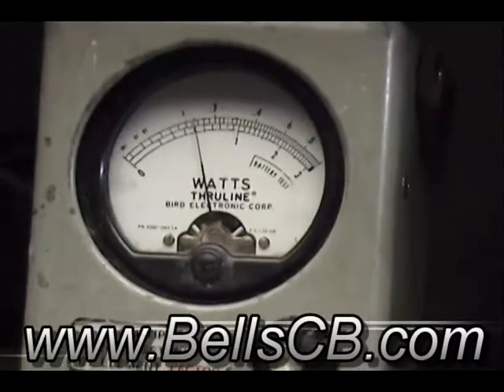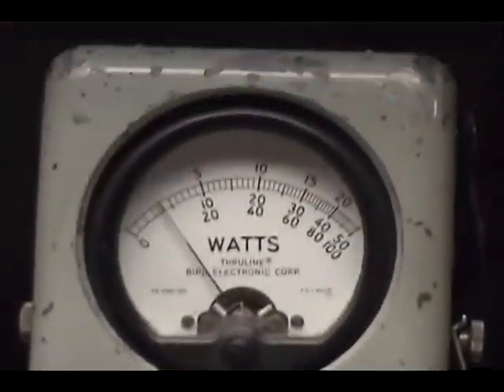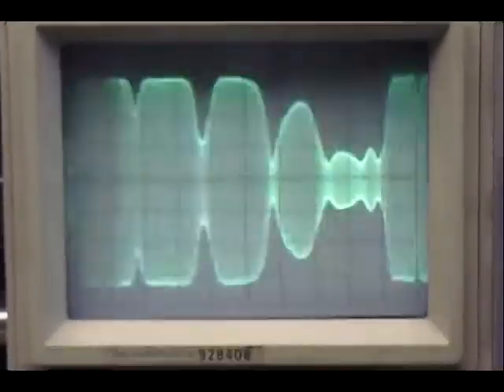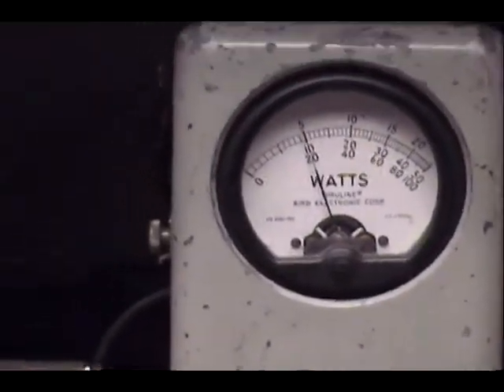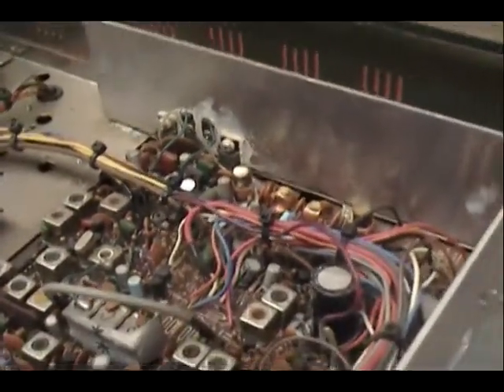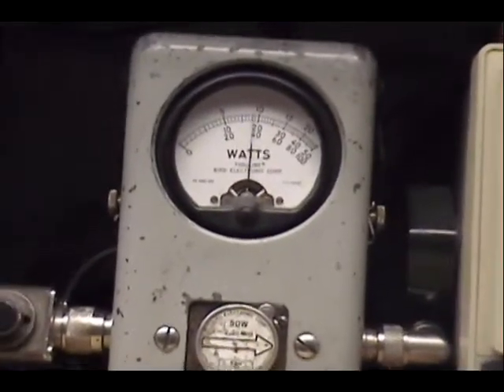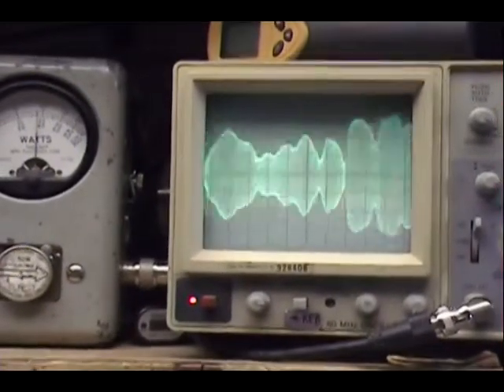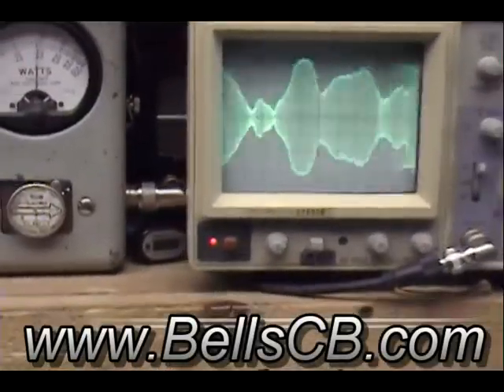Teabery Stalker XX part 1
Teaberry Stalker XX Video update on 9-14-11 for Tommy in TN.